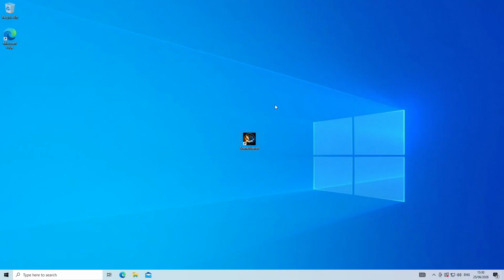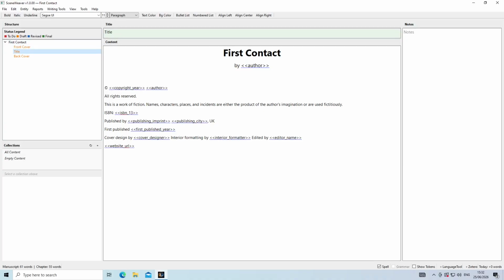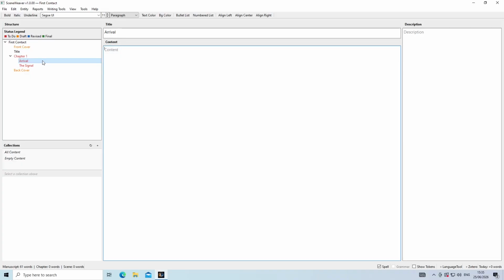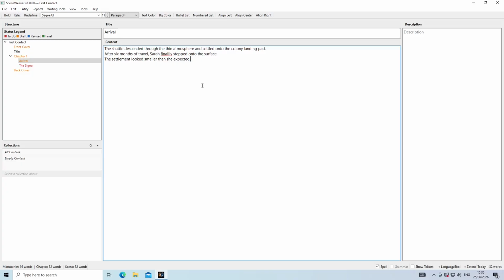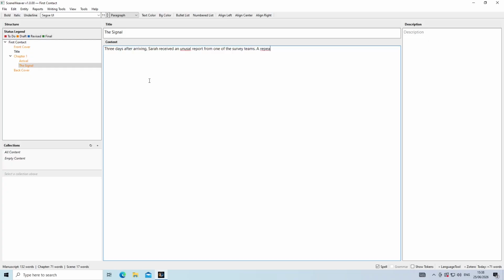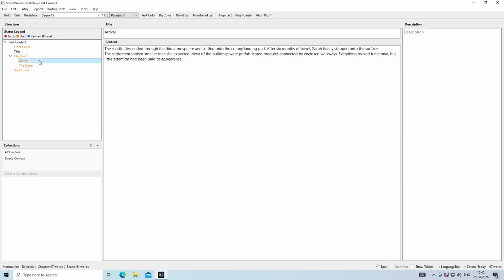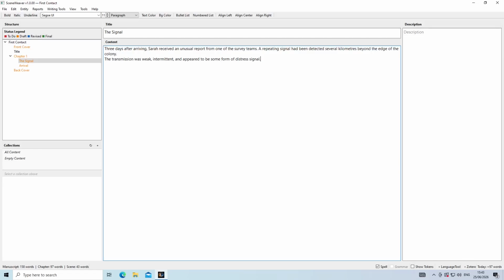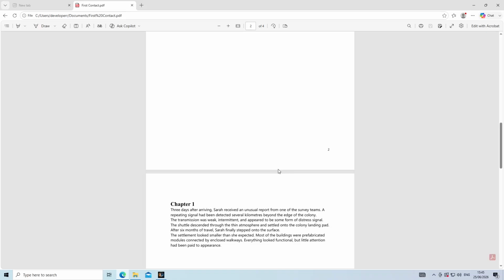Getting Started with SceneWeaver - Creating Your First Manuscript | SceneWeaver Tutorial 1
Create your first manuscript in SceneWeaver from scratch.

In this tutorial you'll learn how to create a new manuscript, add chapters and scenes, write content, reorganise your manuscript, and understand how SceneWeaver automatically protects your work while you write.

This video follows the introduction to SceneWeaver and is the first practical tutorial in the series. If you're new to the software, it's a great place to begin.

In this video:

• Creating a new manuscript
• Understanding the workspace
• Adding chapters
• Creating scenes
• Writing your first content
• Reorganising scenes
• Automatic saving and snapshots

If you haven't already watched the introduction to SceneWeaver, you can find it here:
[Add Introduction Video Link]